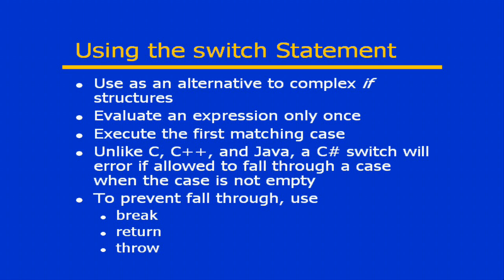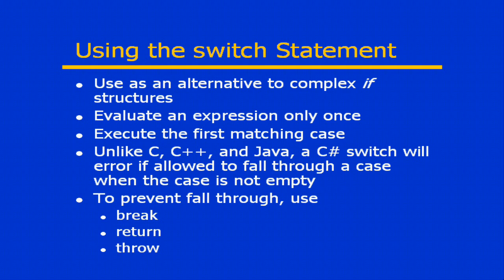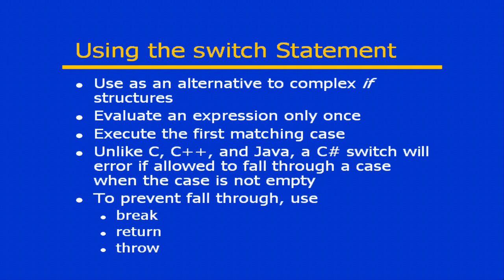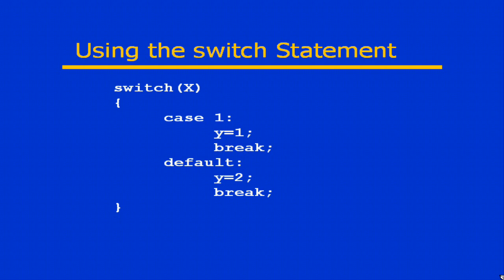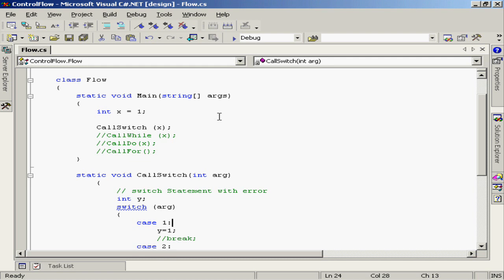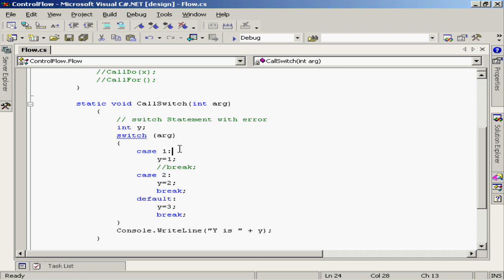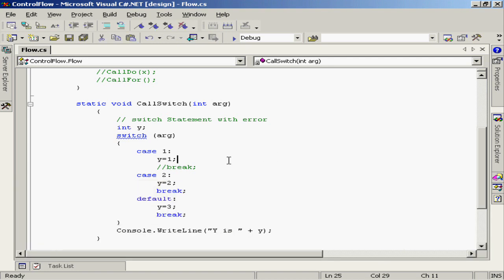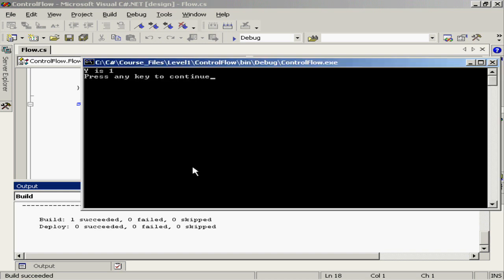C# From A to Z - Lesson 14: The Switch Statement